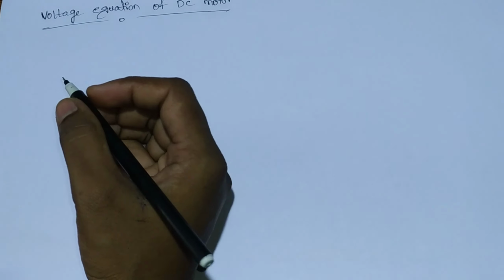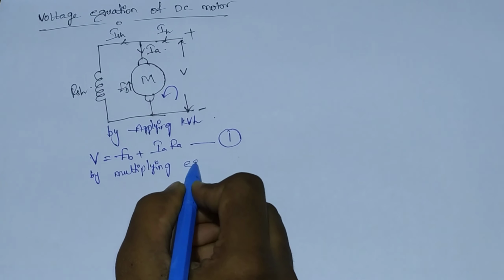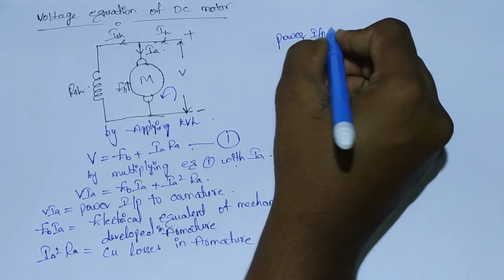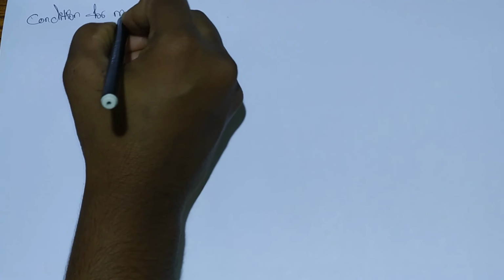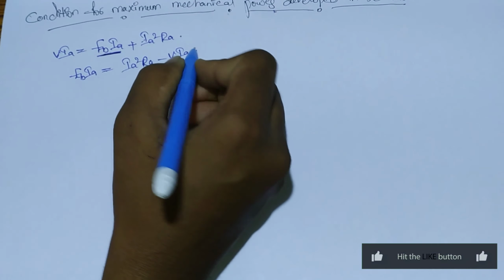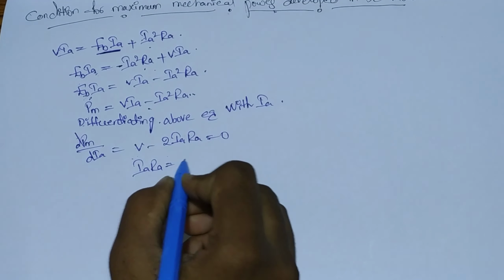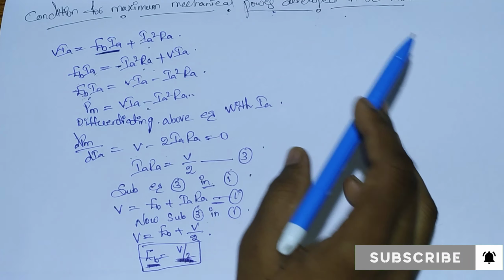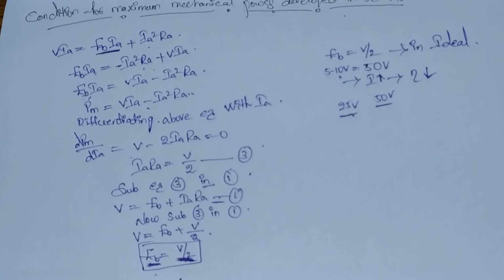Voltage Equation And Condition for maximum mechanical power developed in DC Motor